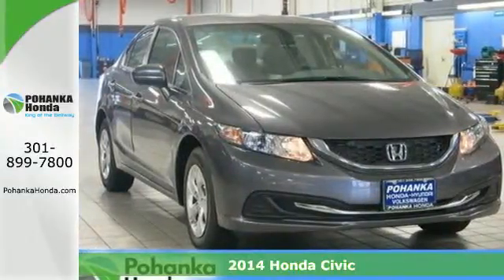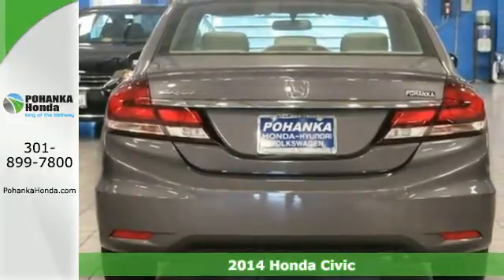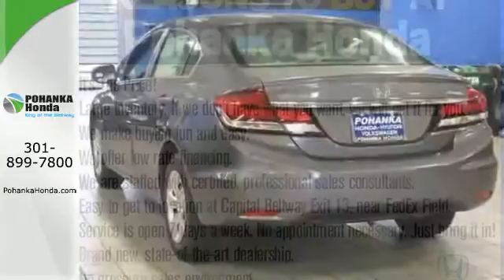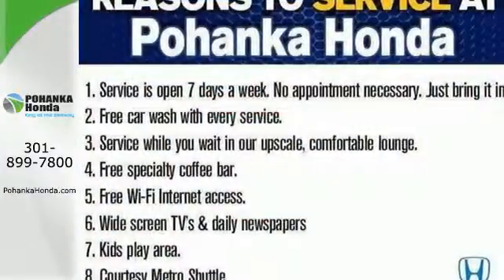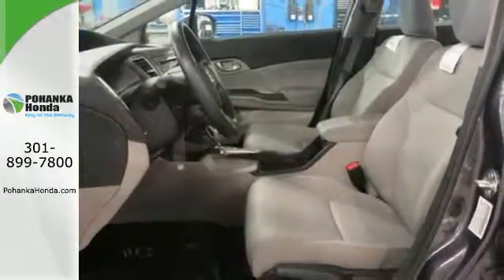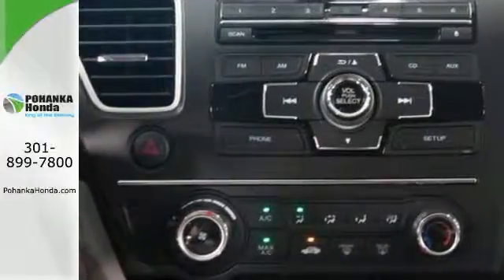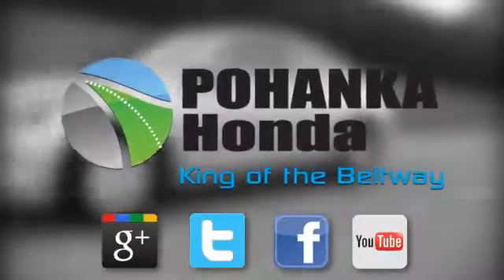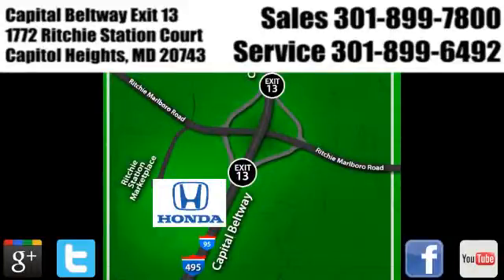2014 Honda Civic Washington DC Honda Dealer, MD HEE254761 - SOLD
Year: 2014
Make: Honda
Model: Civic
Trim: LX
Engine: 1.8L I4 SOHC 16V i-VTEC
Transmission: CVT
Stock #: HEE254761
Pohanka Honda Capitol Heights means business! Hurry in! Are you interested in a simply outstanding car? Then take a look at this gorgeous-looking 2014 Honda Civic. This superb Honda is one of the most sought after used vehicles on the market because it NEVER lets owners down.All prices exclude taxes, title, license, and dealer processing fee of $200.00. Published price subject to change without notice to correct errors or omissions or in the event of inventory fluctuations. All features not on all vehicles. Vehicles shown are for illustration purposes only. MPG is based on 2014 EPA mileage ratings. Use for comparison purposes only. Your mileage will vary depending on driving conditions, how you drive and maintain your vehicle, battery-pack and other factors.

Address:
1772 Ritchie Station Court Capitol Heights MD